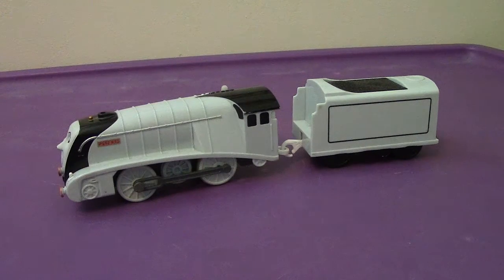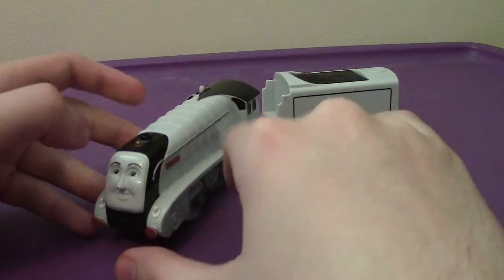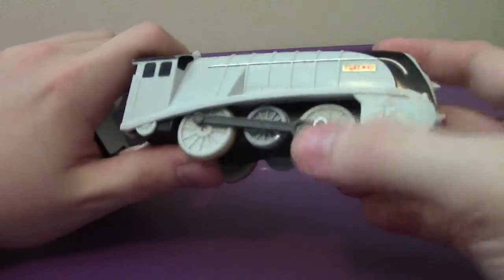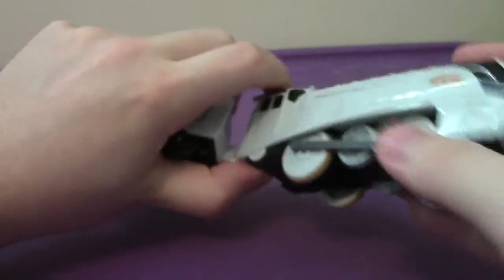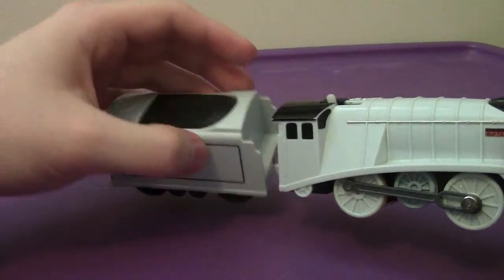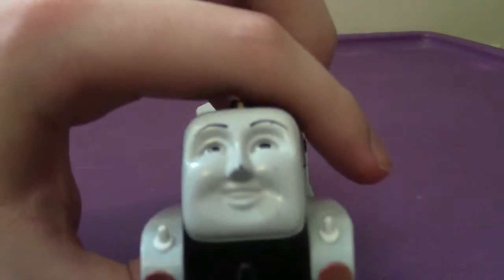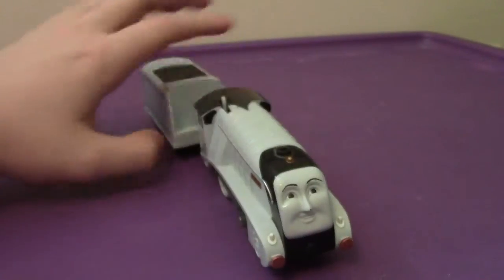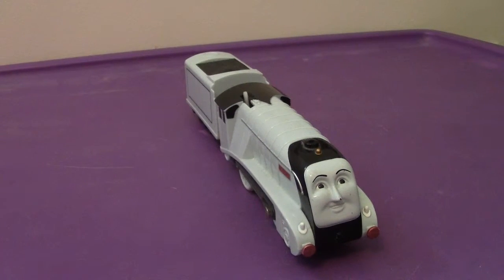Spencer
A Look At The Silver Tender Engine